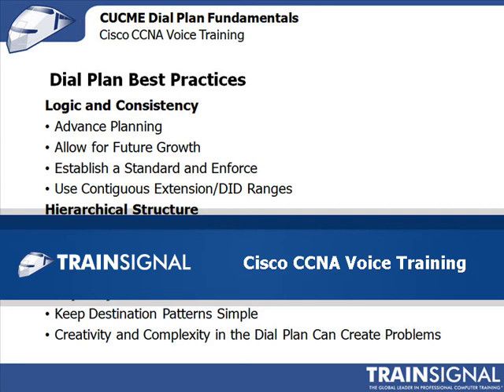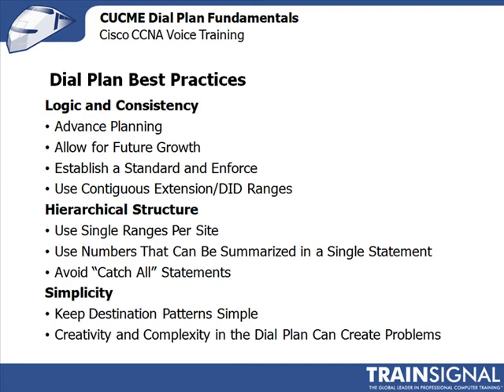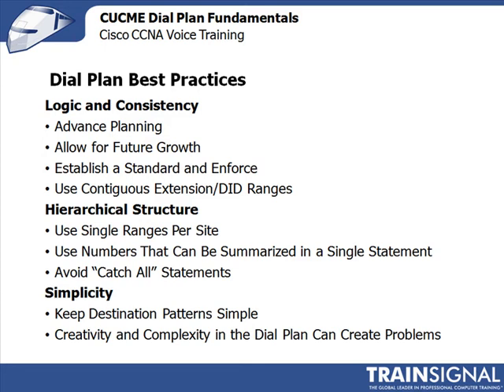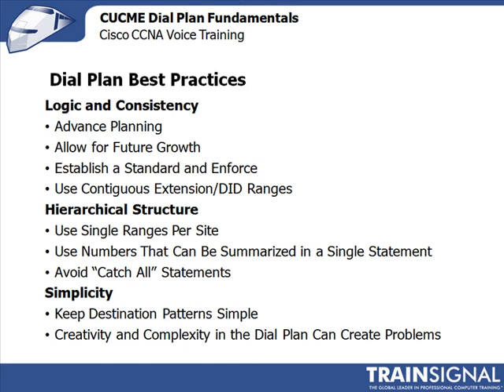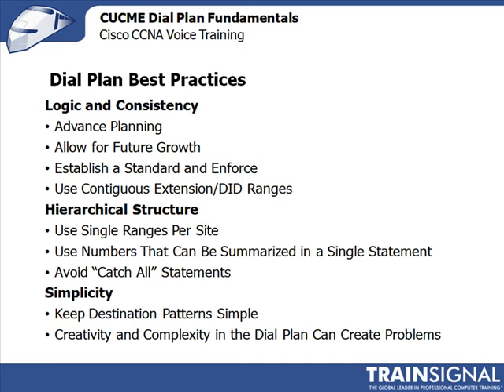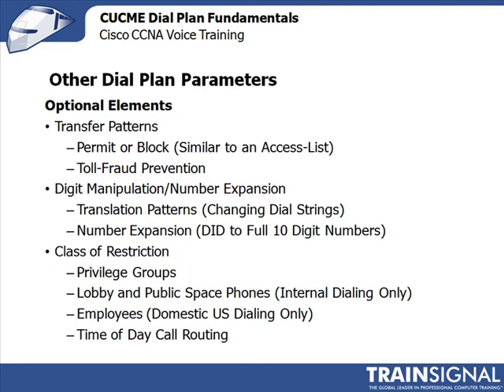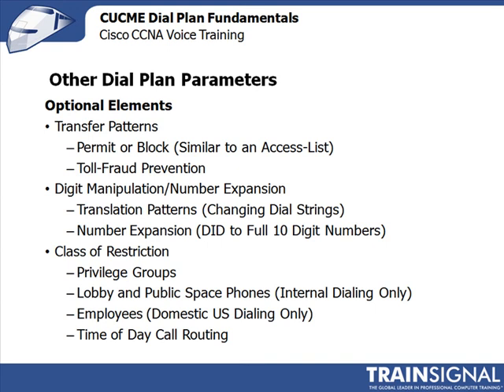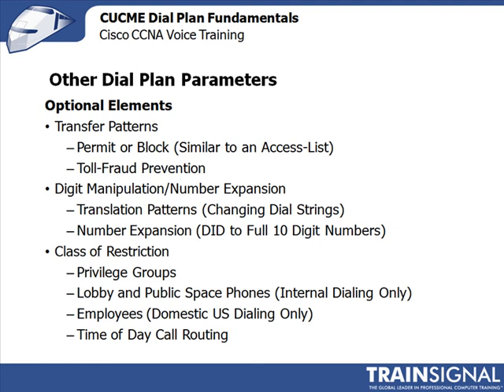Creating a Dial Plan Using Cisco Unified Communications Manager Express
In this demo from Pluralsight's Cisco CCNA Voice course Joe Rinehart takes us through some of the best practices when creating a Dial Plan with Cisco Unified Communications Manager Express.